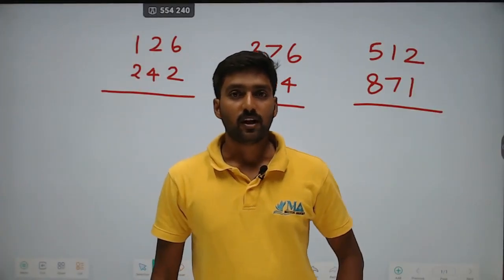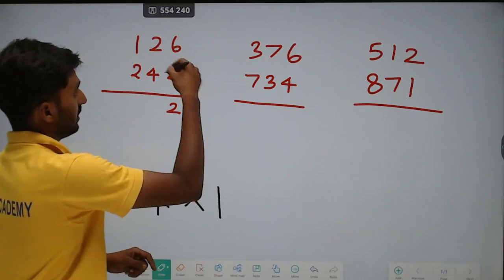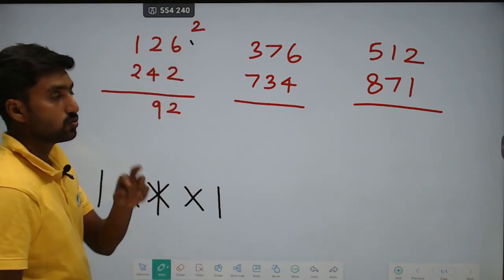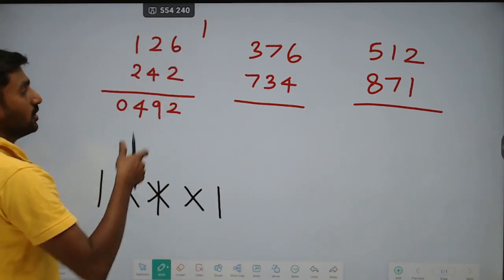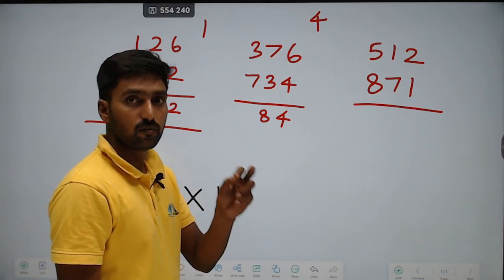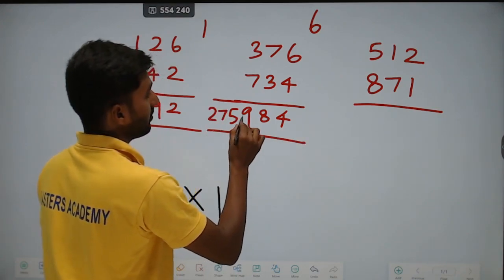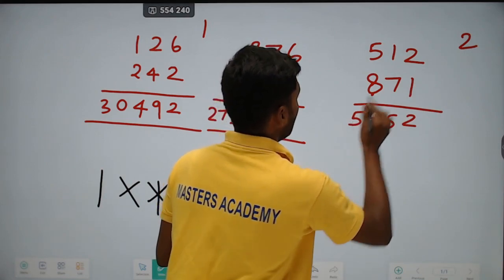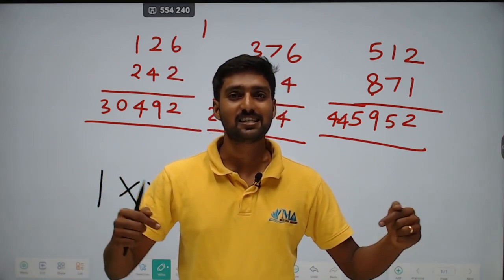Three Digit Numbers Multiplication Tricks